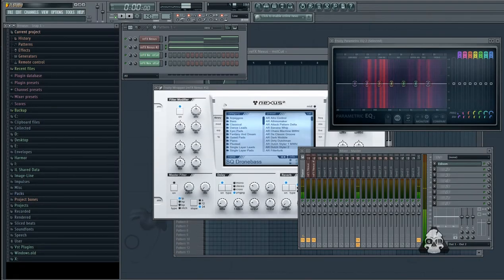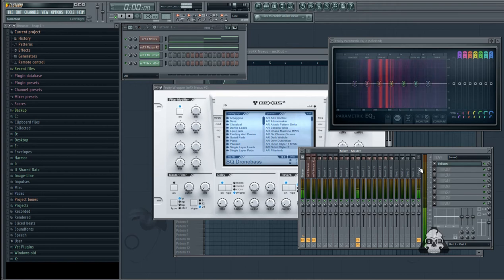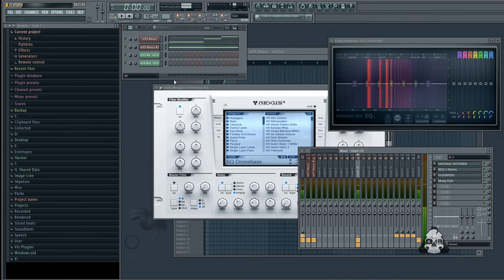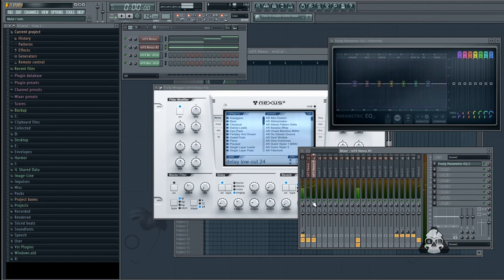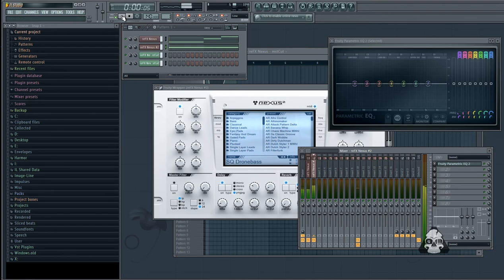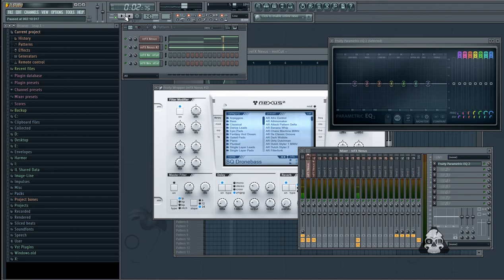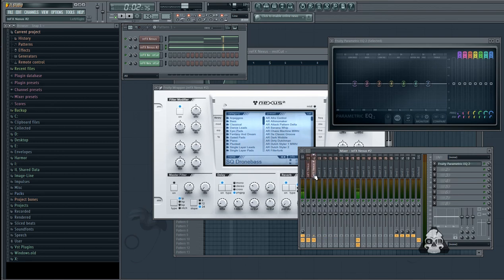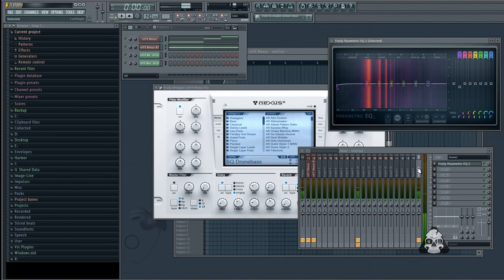J-rum - FL Studio Quick Tip - Selected Mixer Track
Ever wondered what this mixer slot was for? Heres a quick video explaining the benefits of using the "Selected" mixer track.